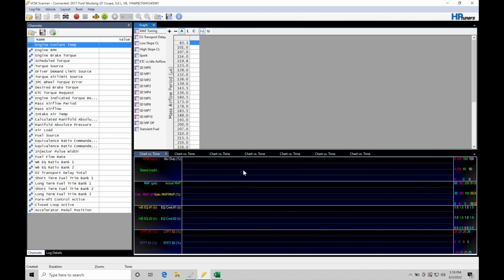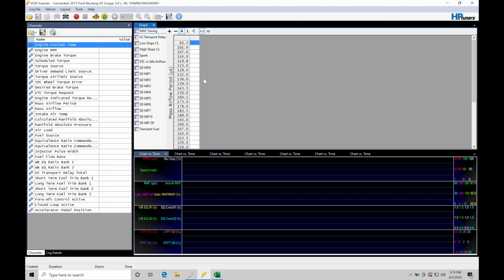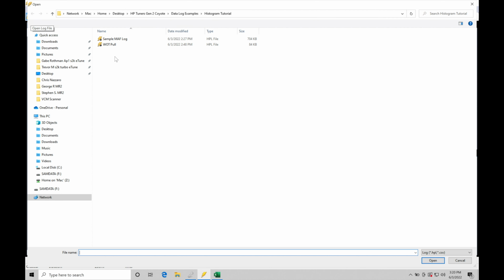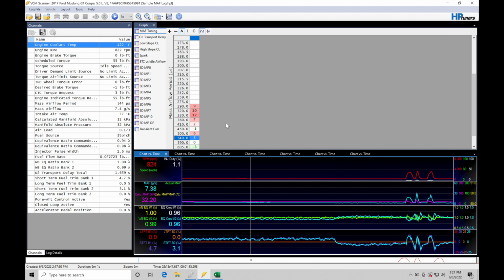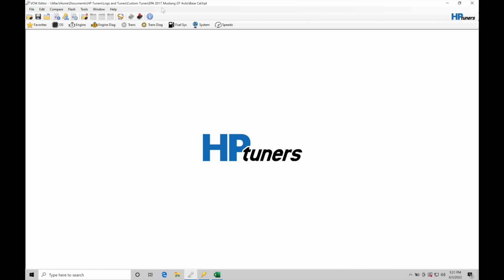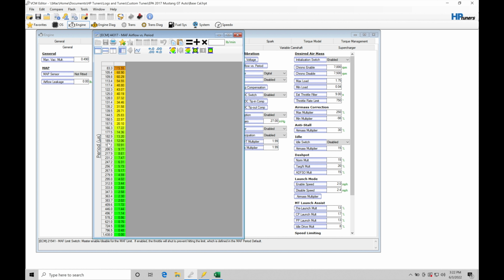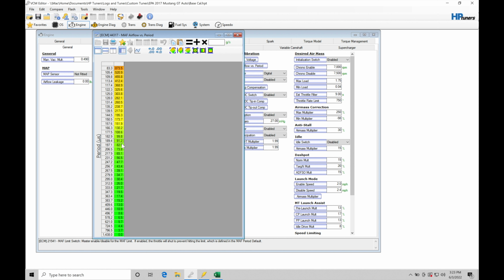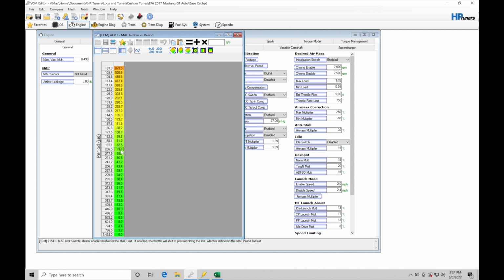HP Tuners Ford Gen 2 Coyote Training Part 4: Histograms, Math, & Filters | Evans Performance Academy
HP Tuners Ford Gen 2 Coyote Training Part 4: Histograms, Math Channels, & Filters walks you through some more advanced functionality of the VCM Scanner software.